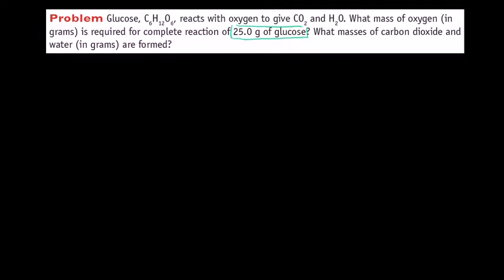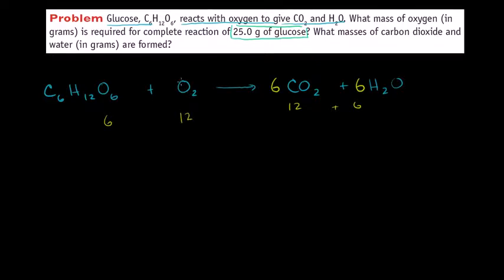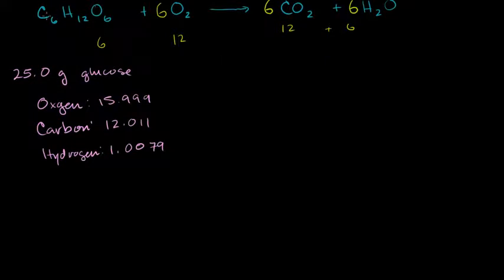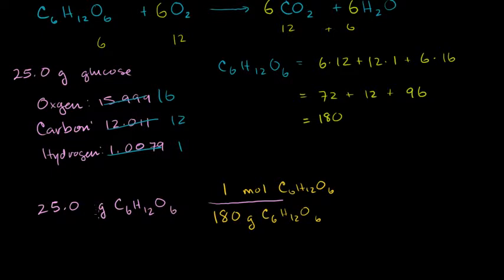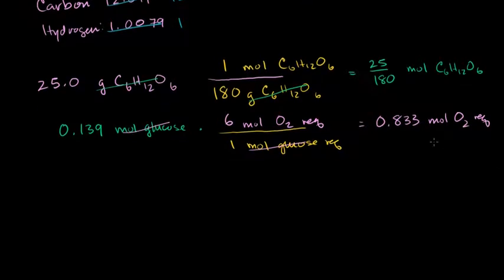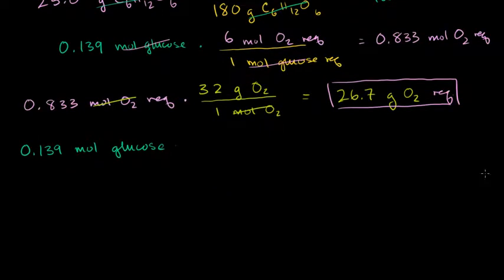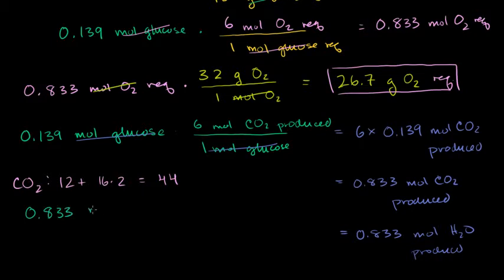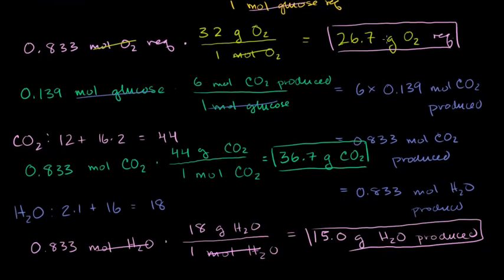Stoichiometry Example Problem 2 | Homeworks.ng